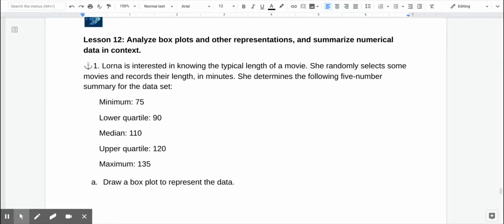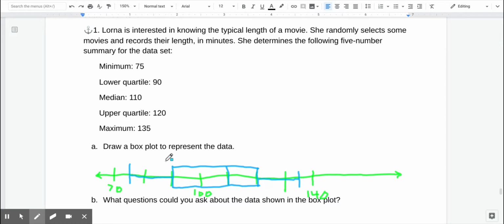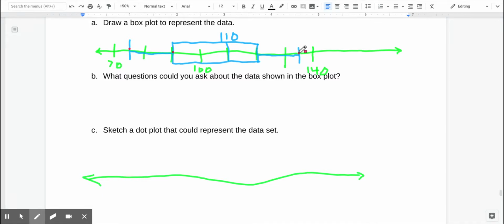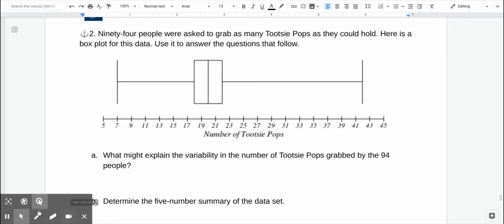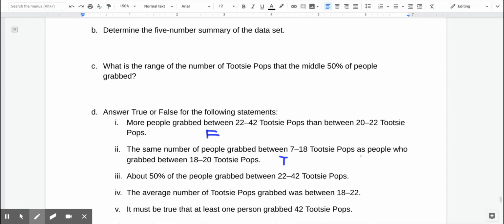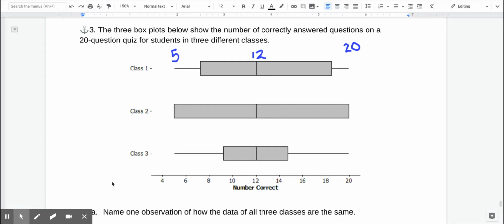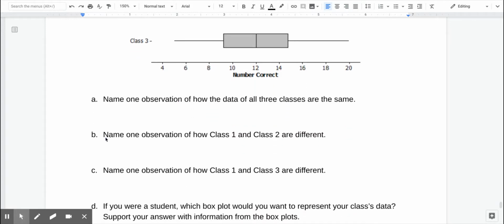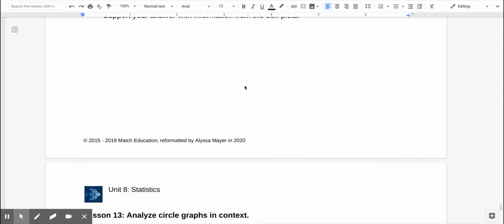Match Fishtank Unit 8 Lesson 12 Anchor Problems